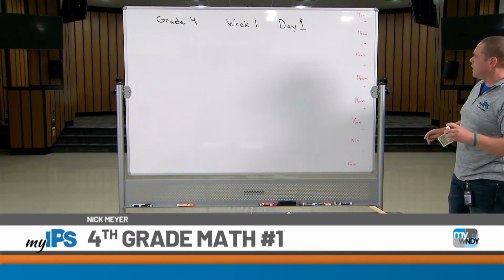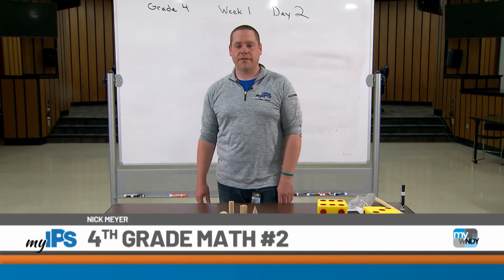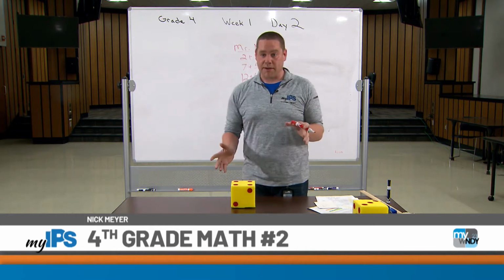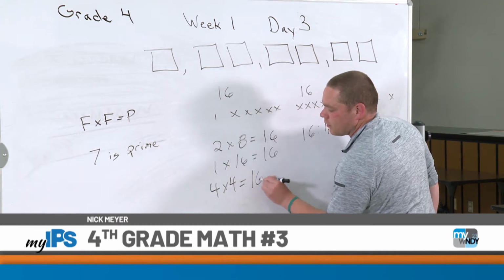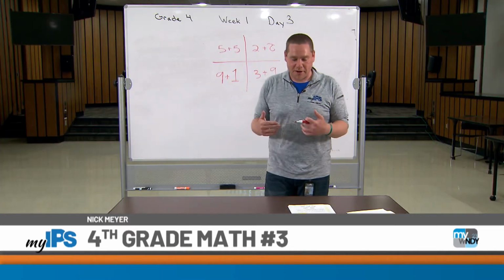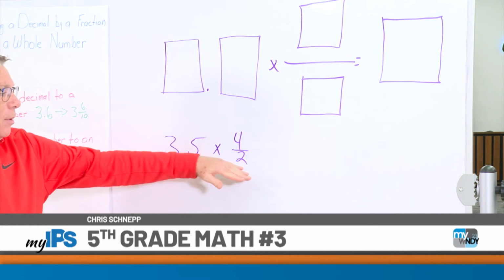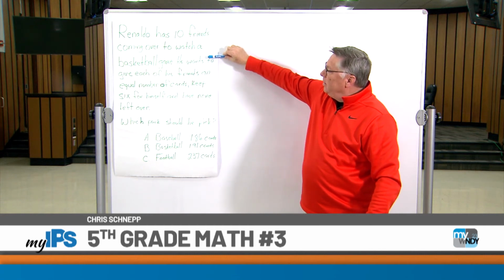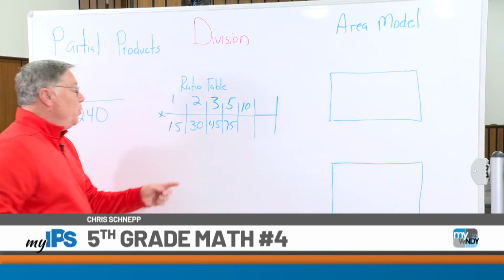myIPS on MyINDY-TV 23 2020-05-06